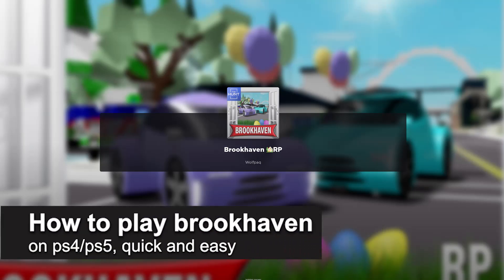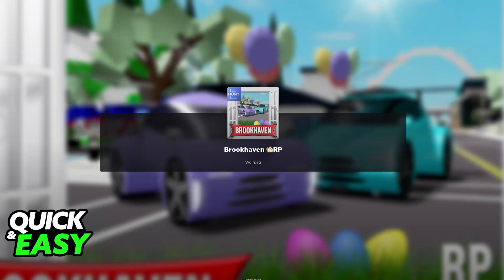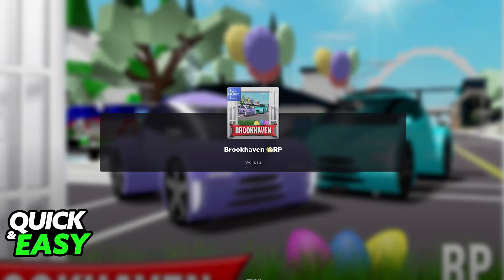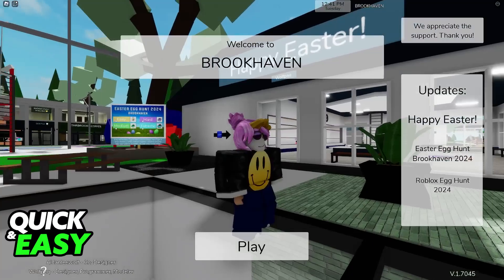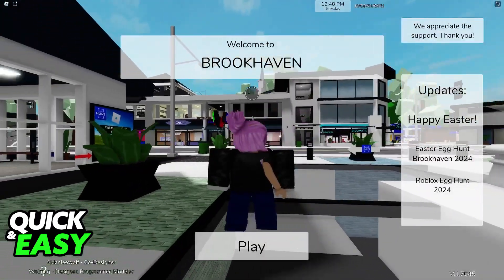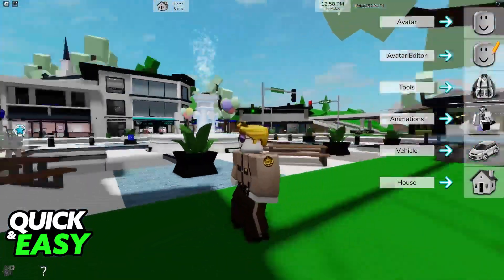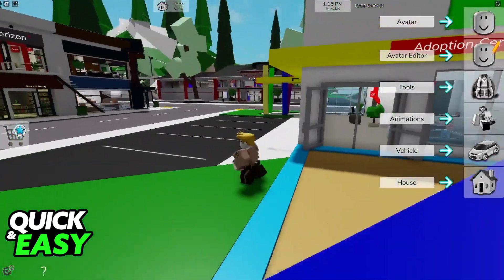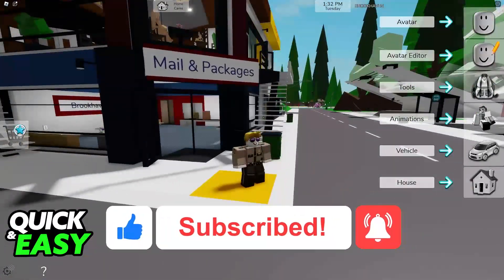How To Play Brookhaven on PS4/PS5 (2025)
I will solve your doubts about how to play brookhaven on ps4/ps5, and whether or not it is possible to do this.

I hope I have helped you with the video!